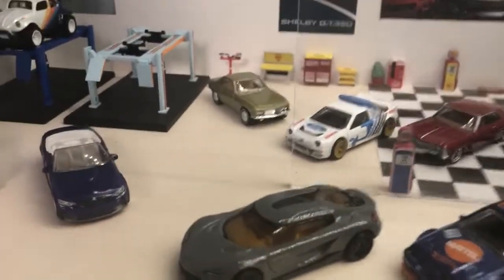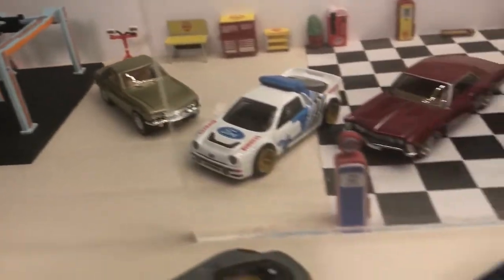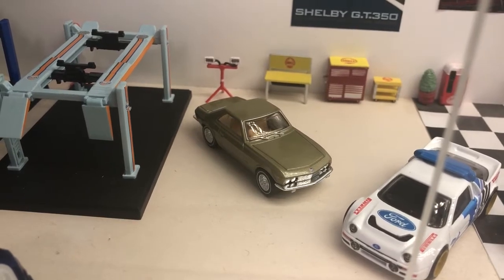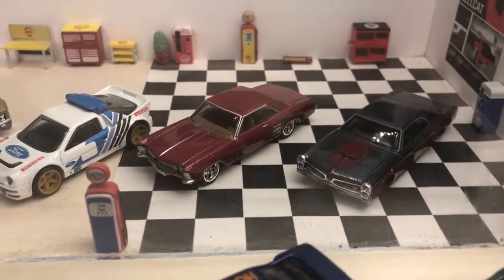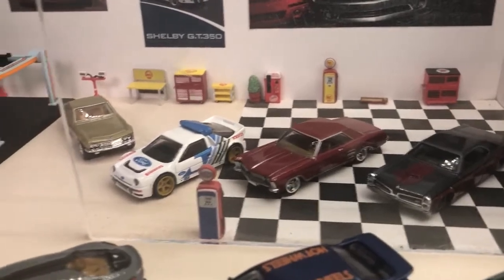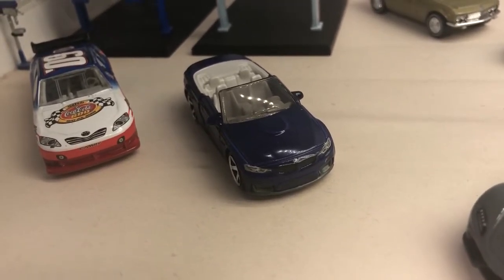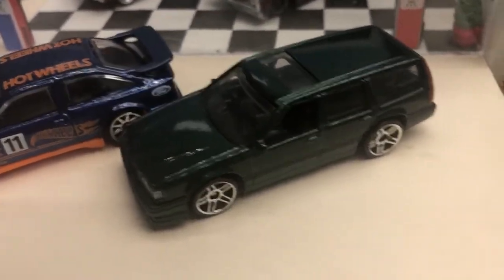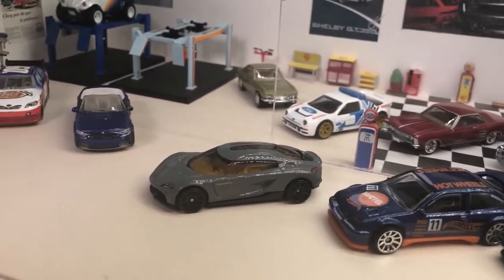Indonesia Holiday 2022 Hot Wheels Premiums and Local Hot Wheels and Matchbox Pick Ups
On my recent holiday in Jakarta Indonesia I picked up some Hot Wheels Boulevard and Car Culture Premiums. I also show some Hot Wheels Mainlines and a Matchbox Moving Parts BMW M4 which I have picked up locally.